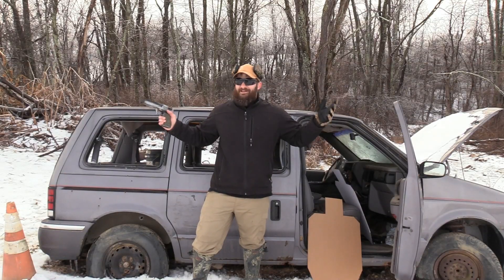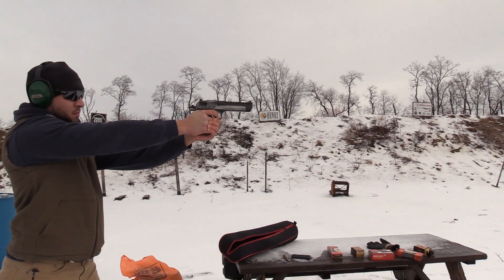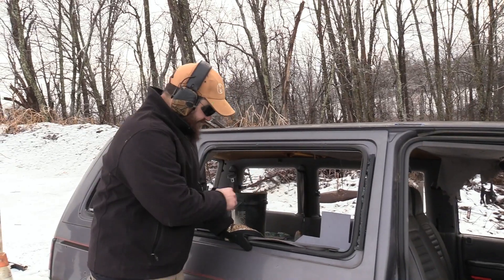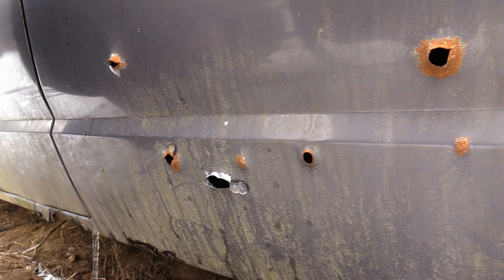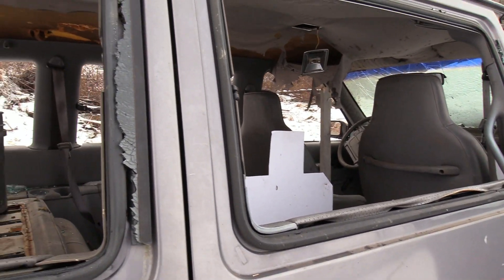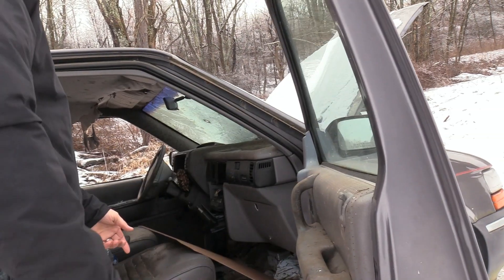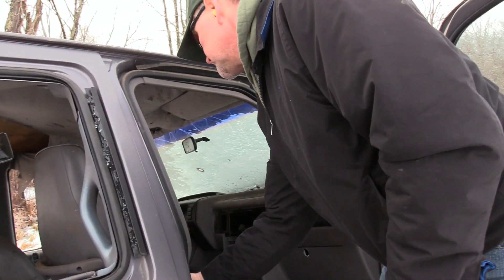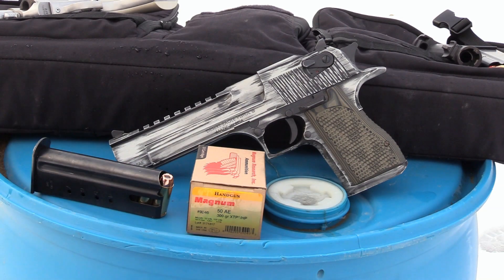HOW POWERFUL IS IT? .44 Magnum Desert Eagle